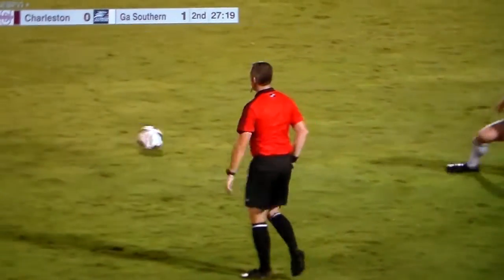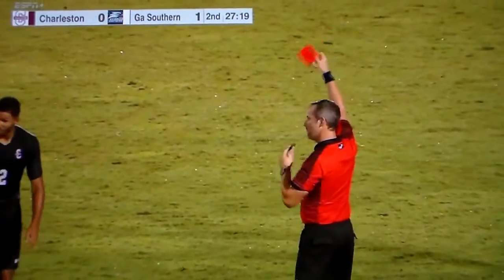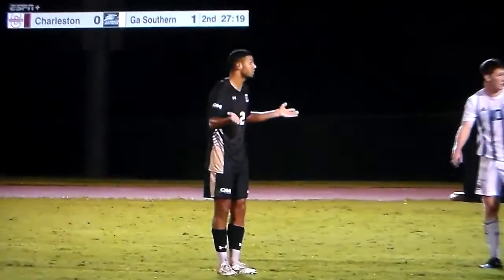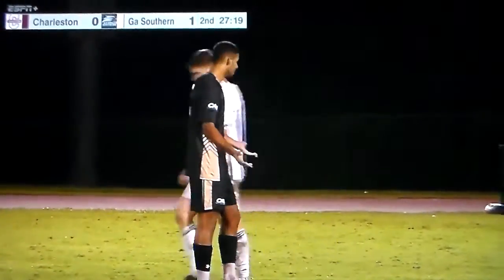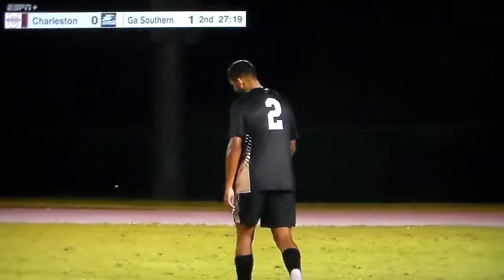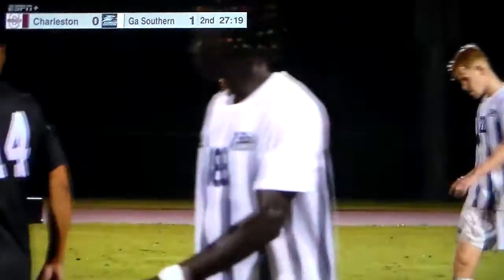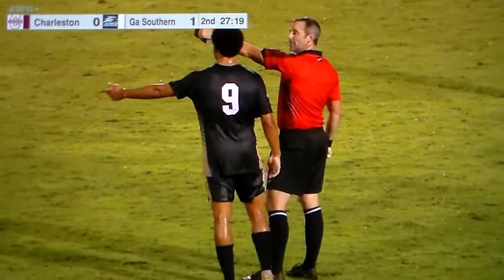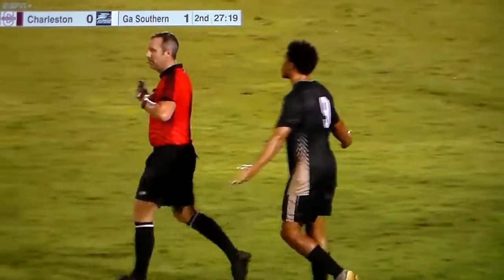Red card shown to Coll of Charleston soccer player vs. Georgia Southern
After College of Charleston's Daniel Pereira fouls a Georgia Southern player midway through the second half, he is shown a yellow card, then a red card. since had already received a yellow card earlier in this match.
Georgia Southern goes on to win this game 3-0, 9/22/21.